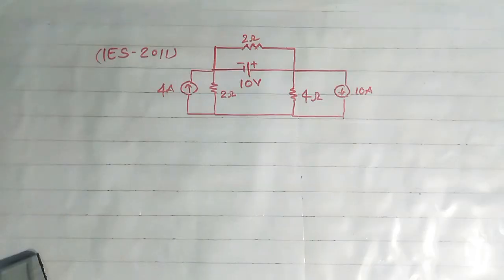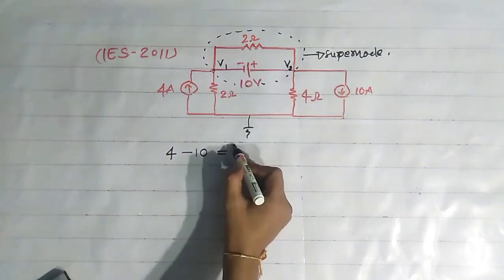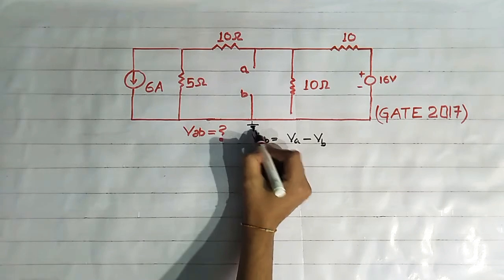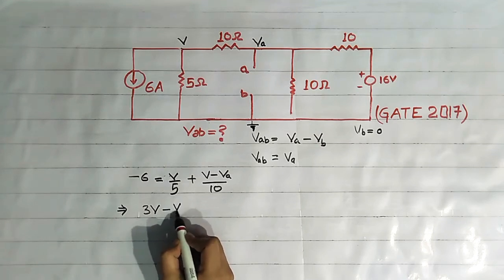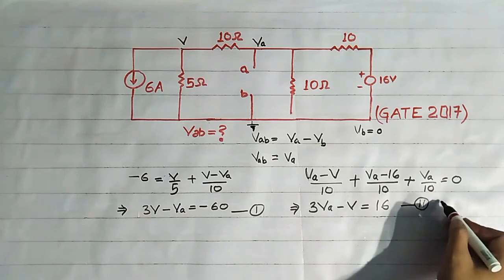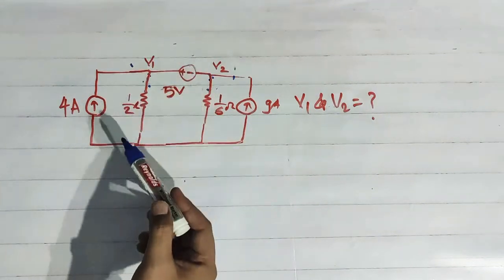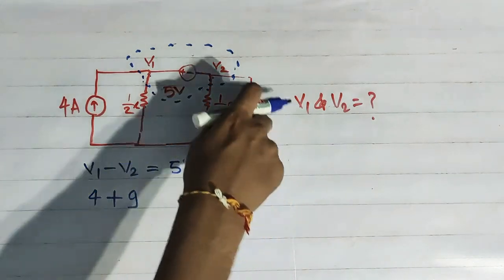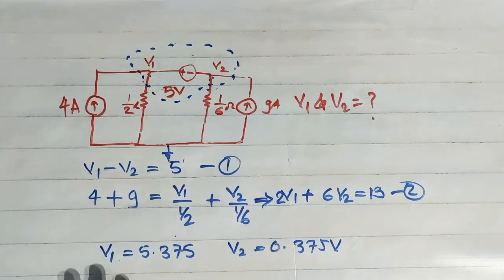Network Theory 19.1 | Nodal Analysis problems | previous GATE/IES problems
this video covers the previous year gate and IES questions on the basis of nodal analysis. nodal analysis is basically use the concept of Kirchhoff's current law or law of conservation of charge. while solving the question through nodal analysis we have to choose one node as reference node and then we apply kcl at the remaining nodes.
gate 2022,ies 2022,ssc je 2022,uppcl 2022, gate electrical 2022,ies electrical 2022, previous year gate problems,previous year ies problems,